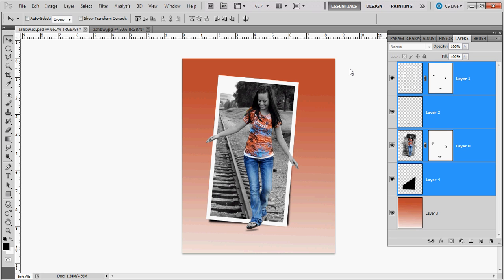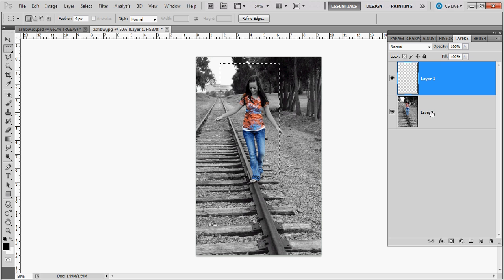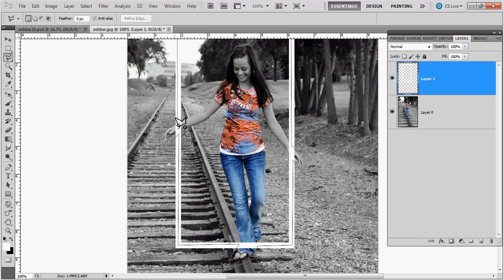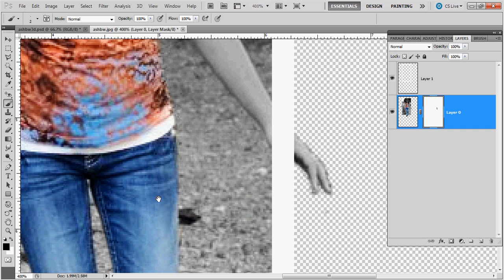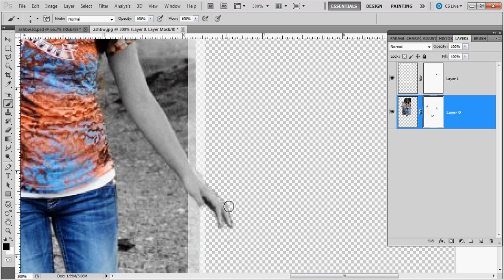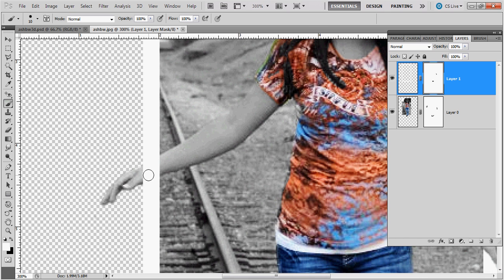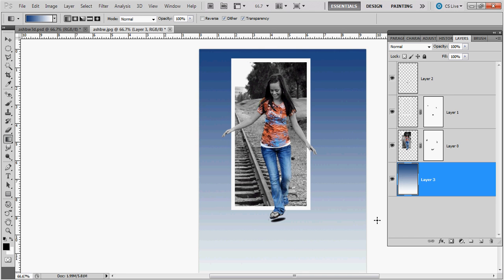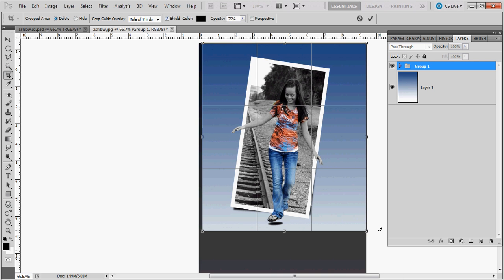Photoshop CS5 3D Manipulation Tutorial - Advanced Beginner - includes Masking Effect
Take an image to the next level, a 3D level.  Be sure to lower the opacity on the shadow below her foot!  Sorry I forgot to mention and DO that!